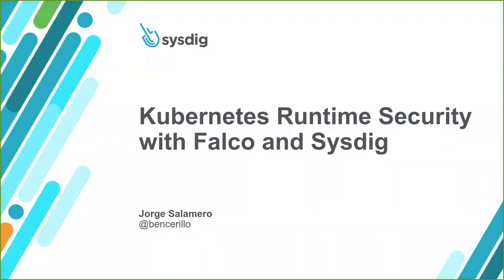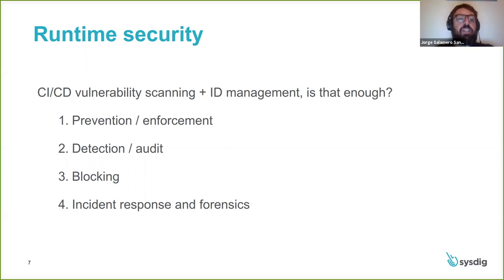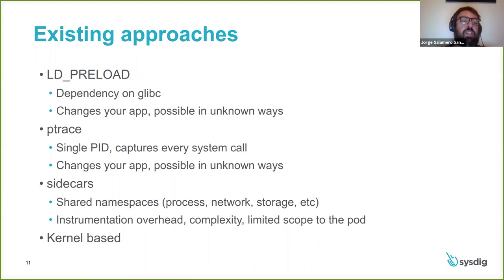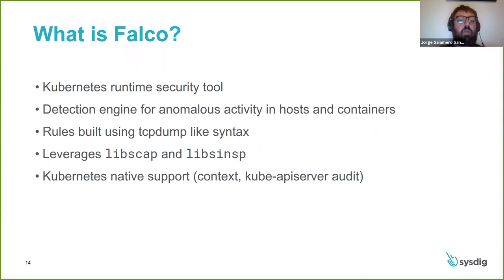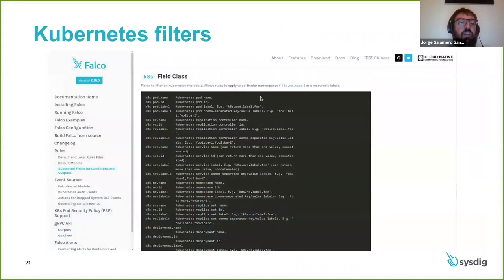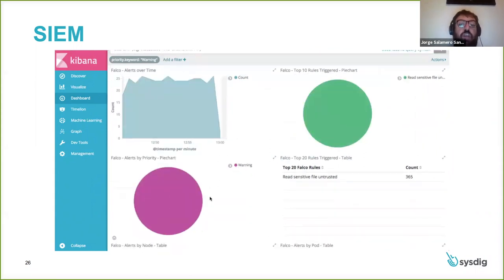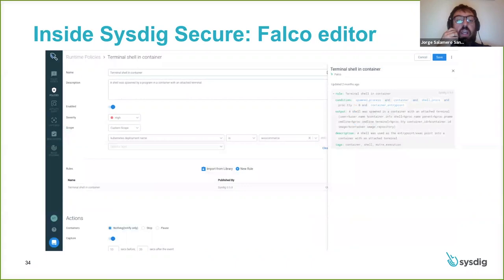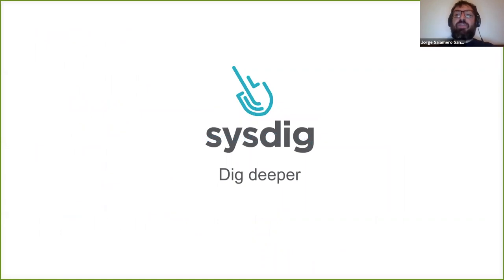Webinar: Kubernetes Runtime Security with Falco and Sysdig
As DevOps teams ramp Kubernetes in production, their responsibilities expand beyond monitoring, capacity management and troubleshooting to include security and compliance. Teams are looking to merge these two functions into a single secure DevOps workflow. It's time to think about runtime security and compliance requirements in the context of cloud native platforms.

In this talk, you will learn about detecting abnormal behavior and validate compliance in your running Kubernetes workloads using Falco, a CNCF project for runtime security. You will also learn how Sysdig Secure extends the Falco detection engine, offering the industry's first K8s-native threat prevention and incident response tool.